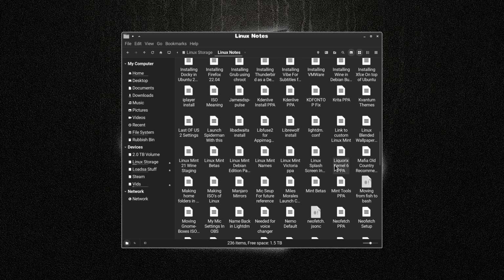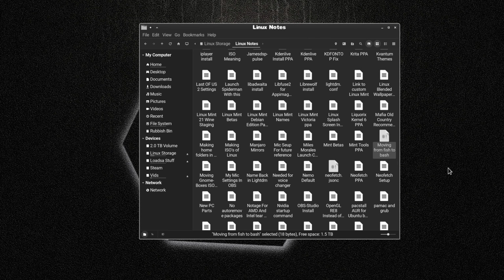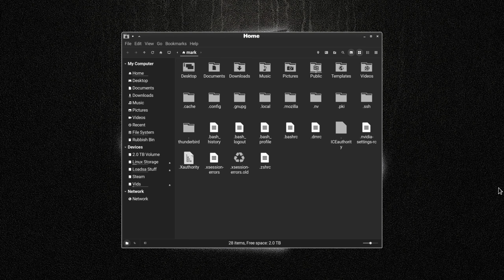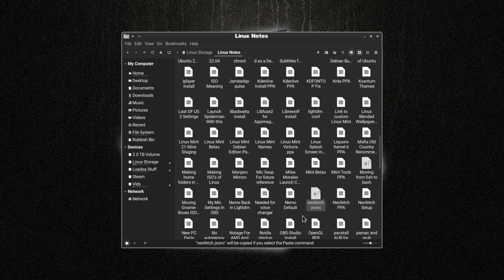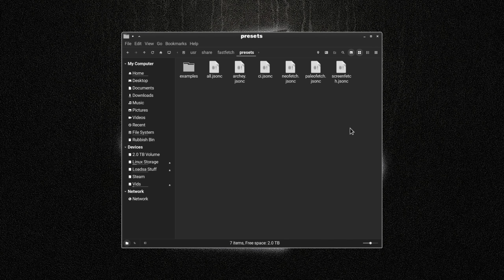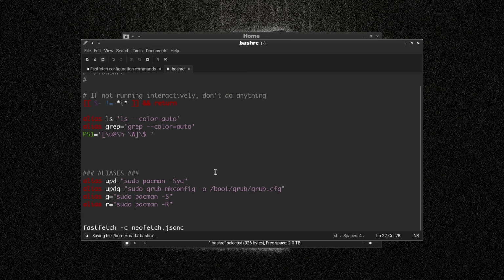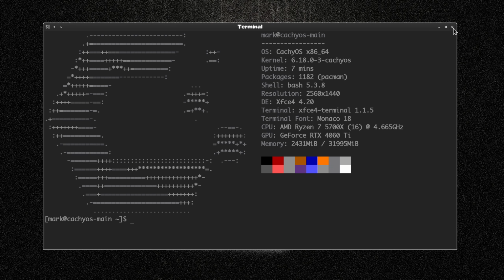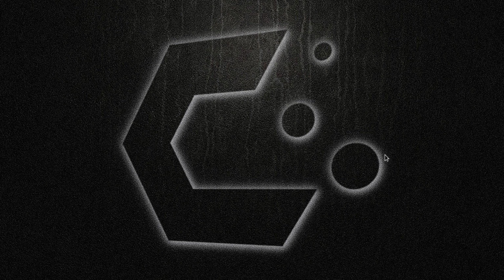Cachy OS Finally done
Yes it has taken me all day, but finally there.
Cachy OS is my main Daily Driver now.
Like that cow I am.
What cow?
You know the cow.
No I don't which one?
Hey Diddle Diddle one.
The one that jumped over the moon?
Yes that one.

Want to learn Linux? Link below to ItsFoss website, Community Forum Sign up for free and actually deal with real humans in the Community Forums. Get away from AI giving you all the answers, learn to do things properly in Linux.
Plenty of articles for you to read and tutorial videos here on YouTube.